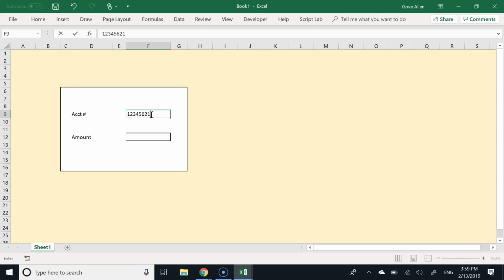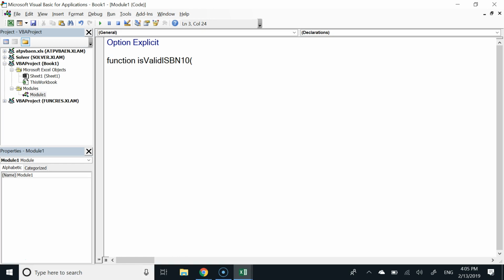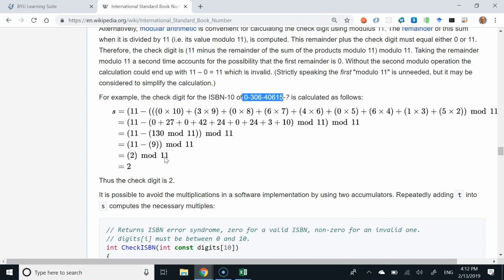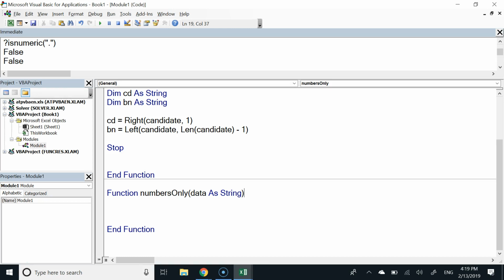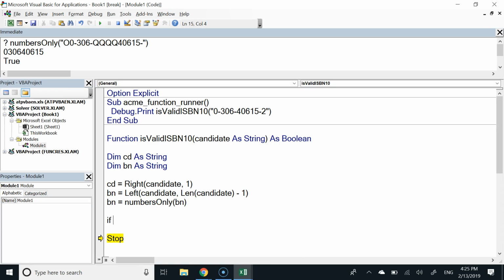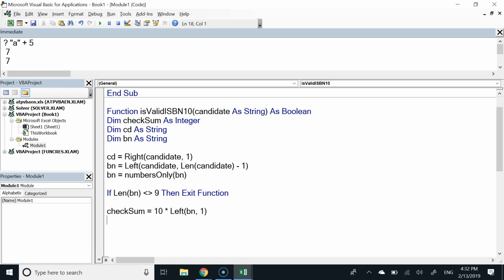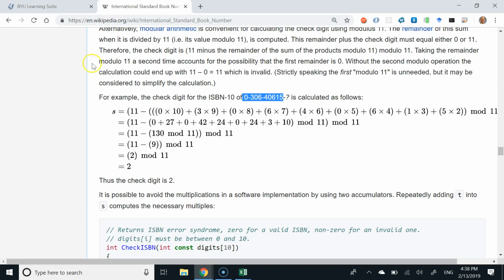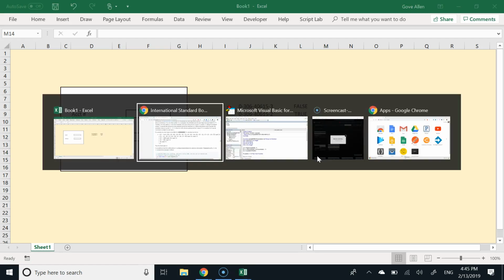VBA Function to validate ISBN